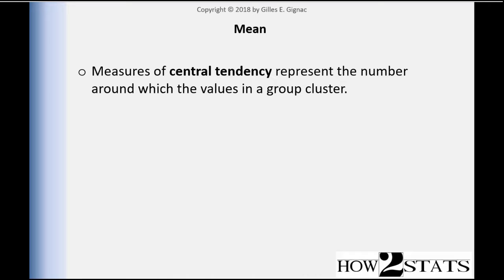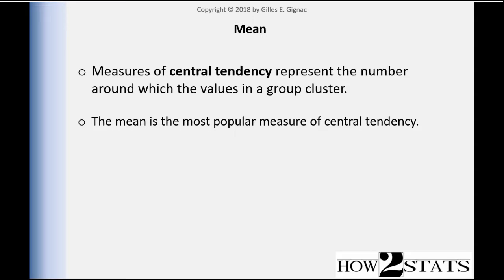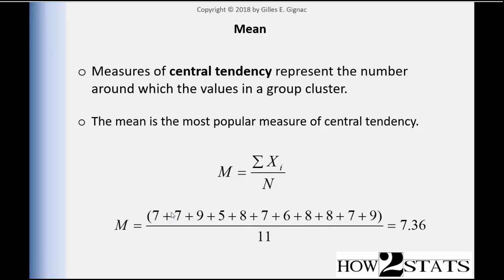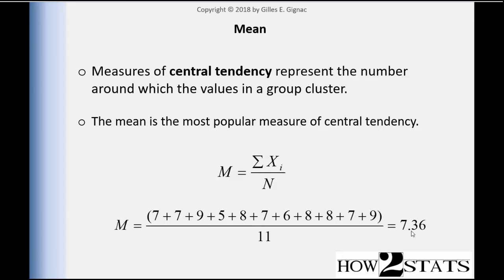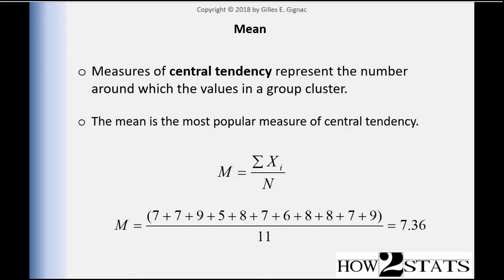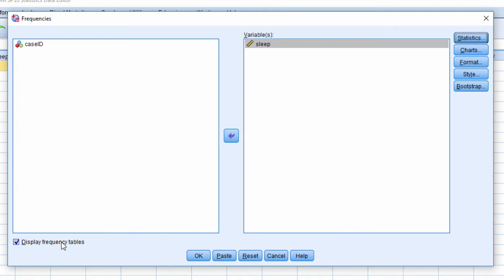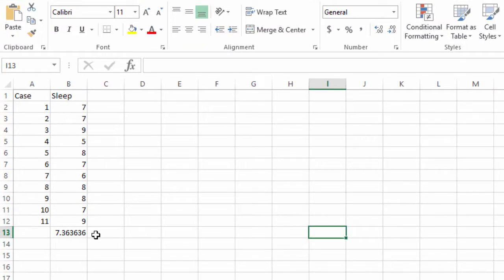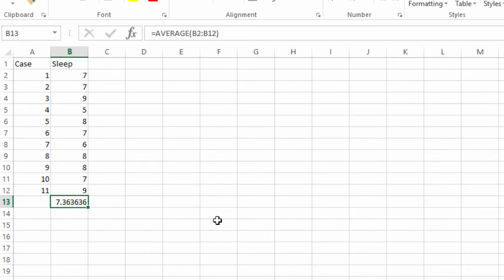V2.8 - What is the mean and how is it calculated?